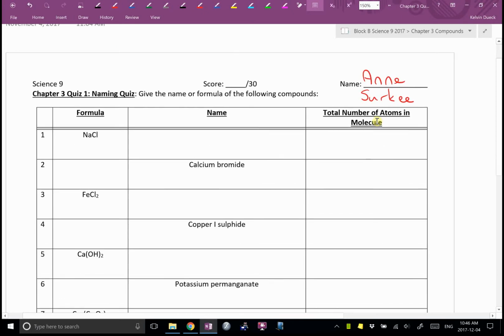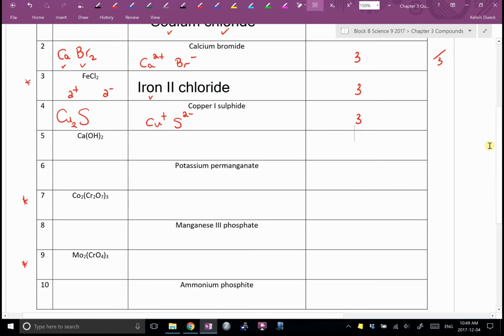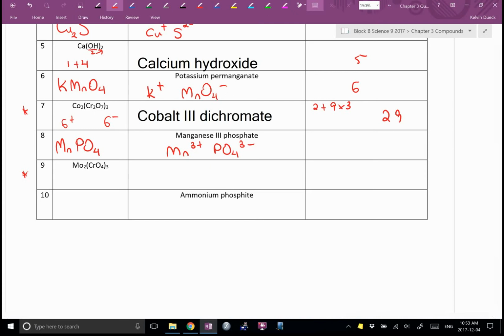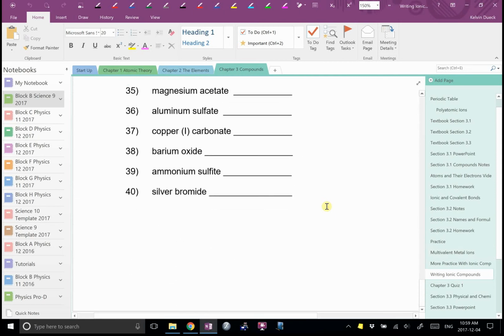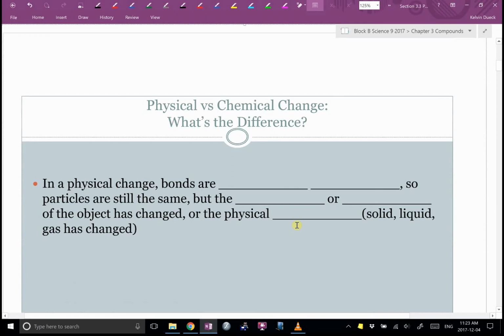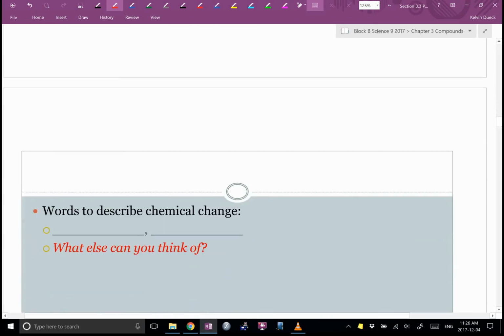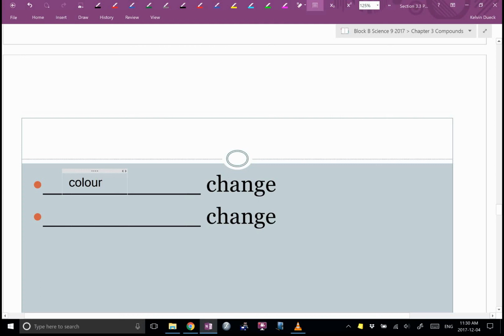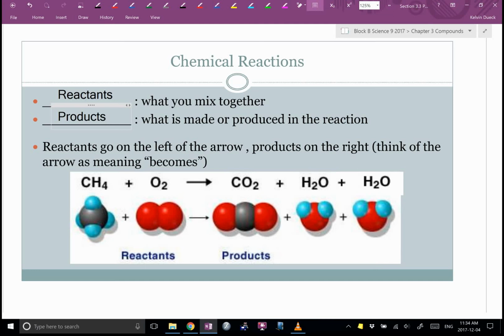Science 9 Section 3.3 Physical, Chemical Changes